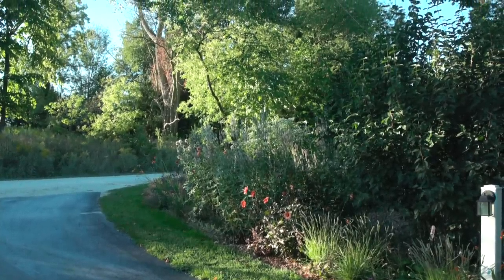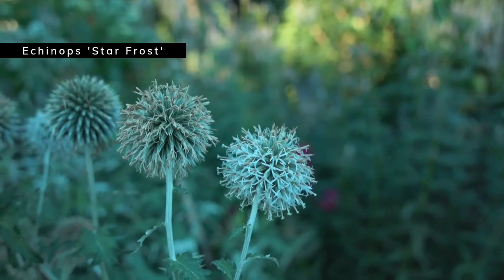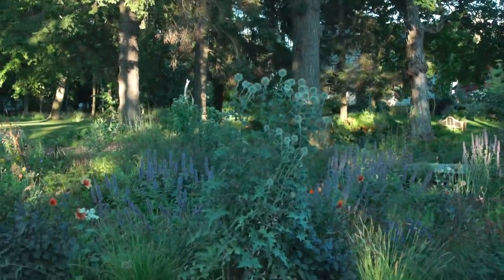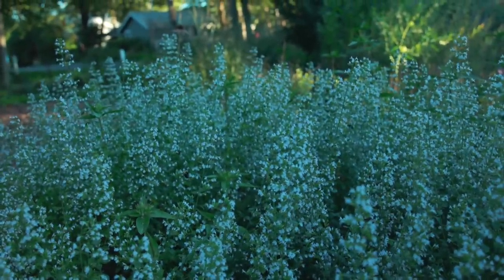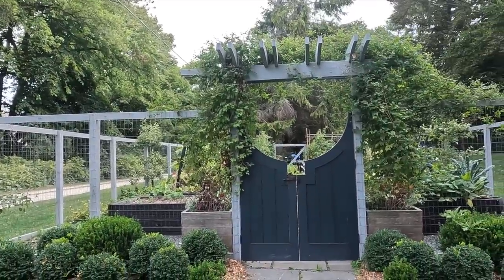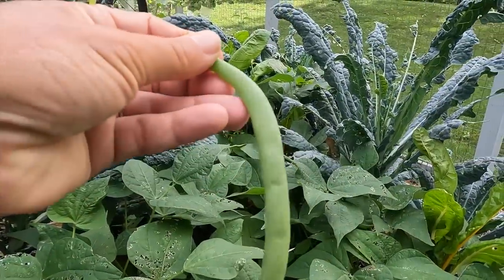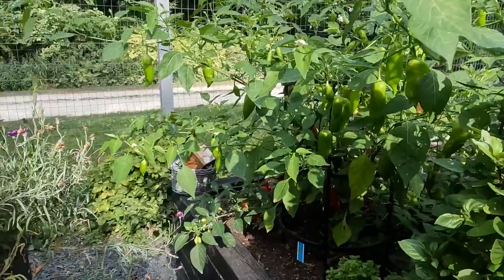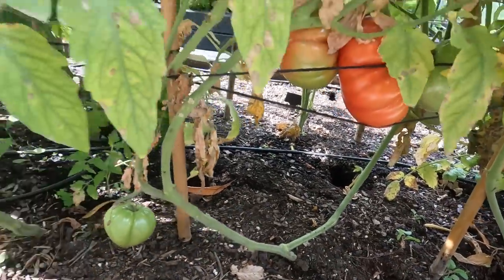Sunny entry garden tour + raised veg garden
In the final detailed garden tour of this series, we’re taking a look at the entry garden. This area was originally planted in 2020 and got a bit of a revamp this year. I'm really happy with how it's looking now.

We're also taking a look at the rather tired vegetable garden.

UPS/FedEx:
125 E. Main St.